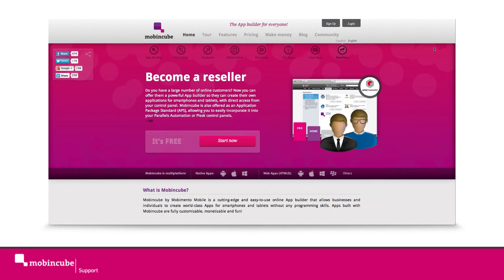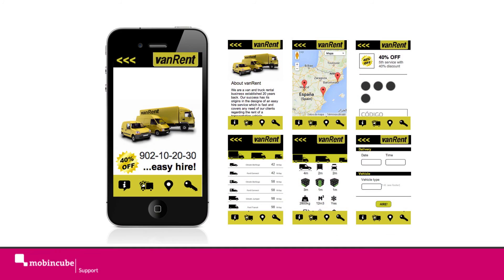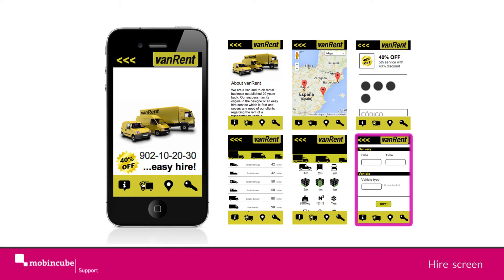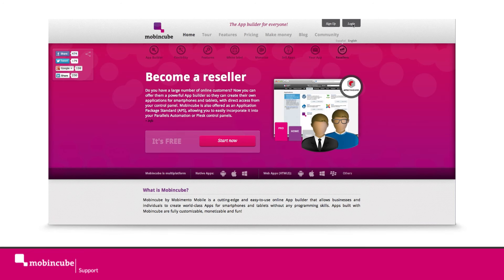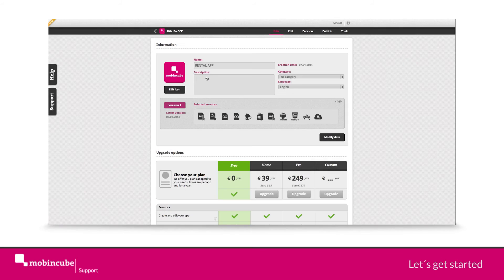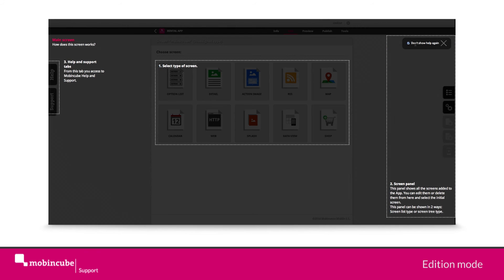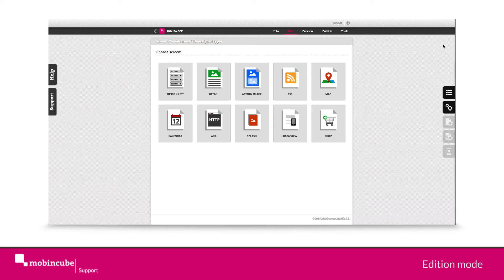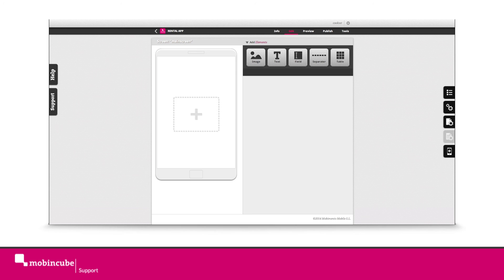1- Login/Create and App with Mobincube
In this video you will learn how to start creating your first App with mobincube.